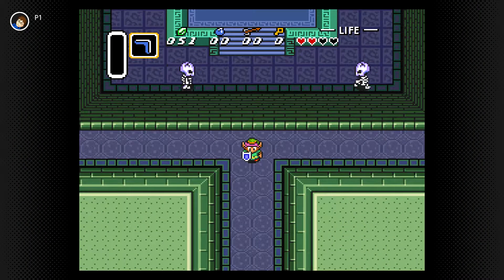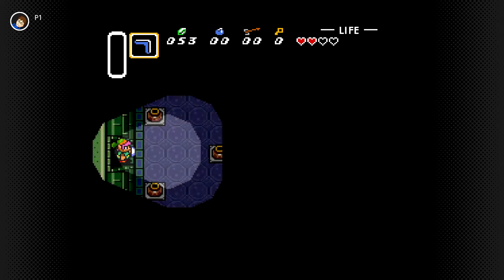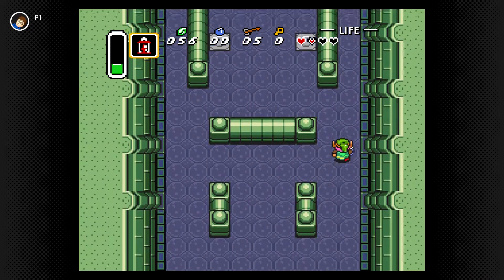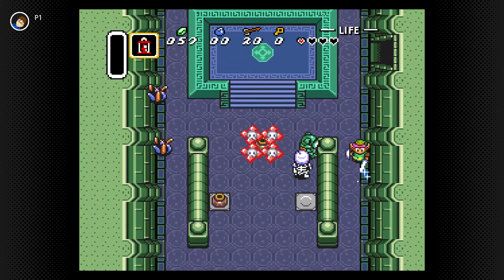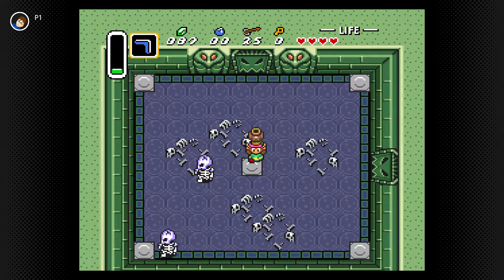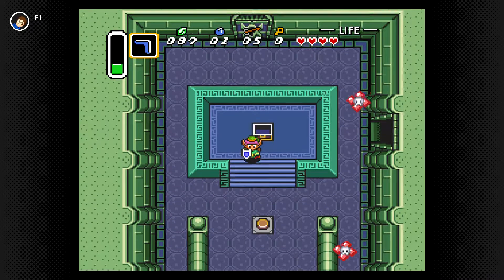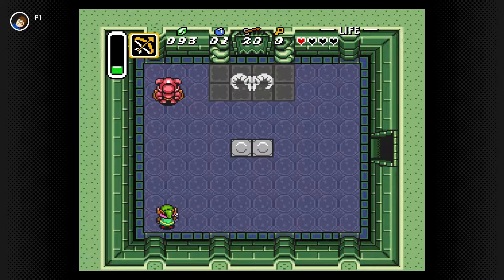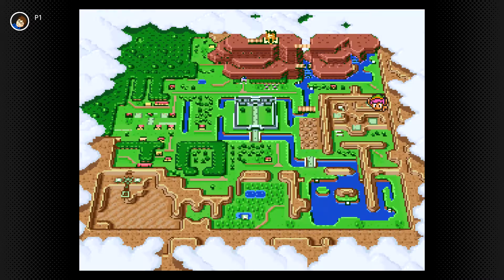Zelda: A Link to the Past - The First Dungeon! [3]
Welcome to my playthrough of The Legend of Zelda: A Link to the Past!